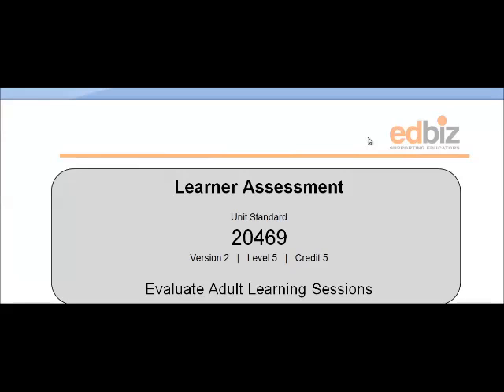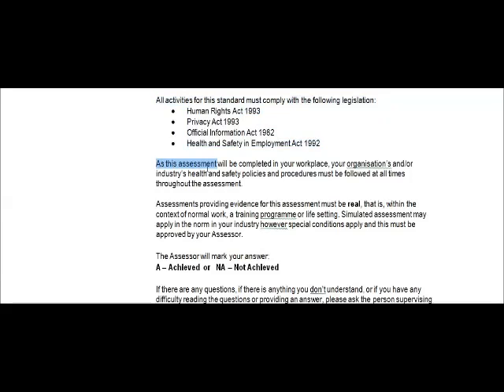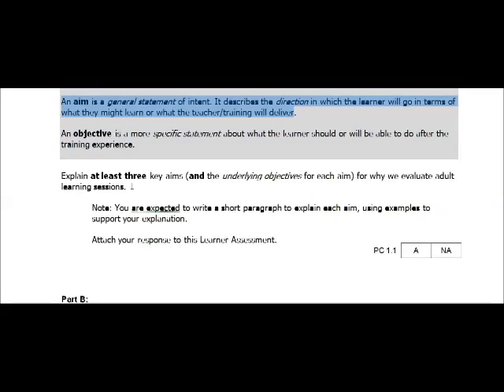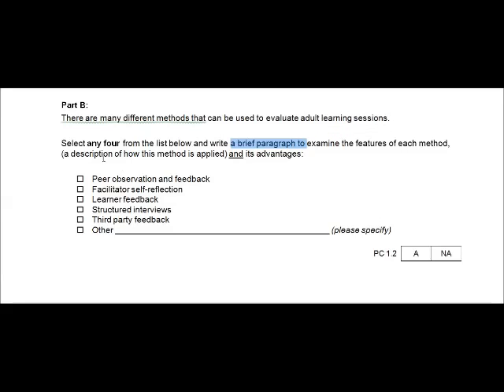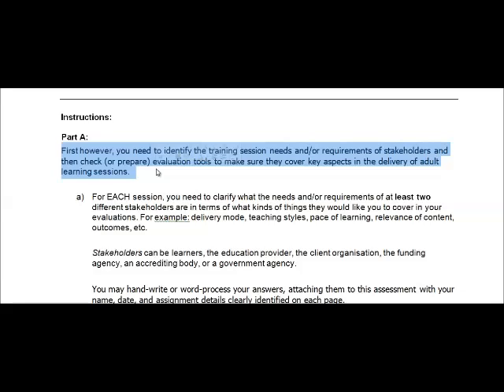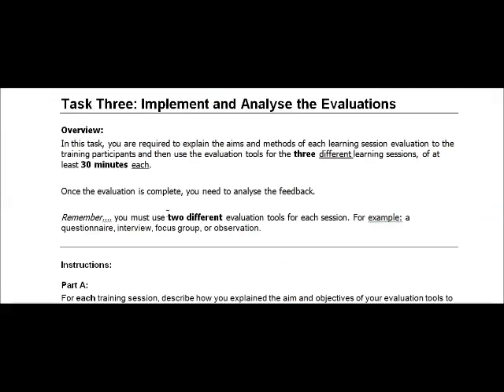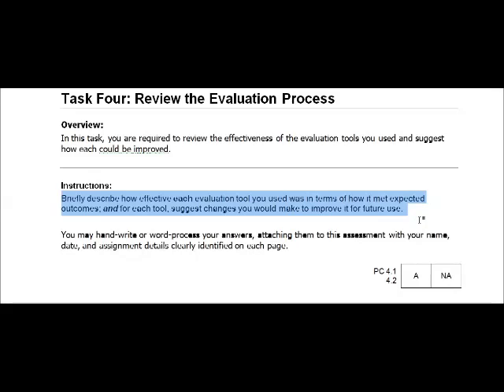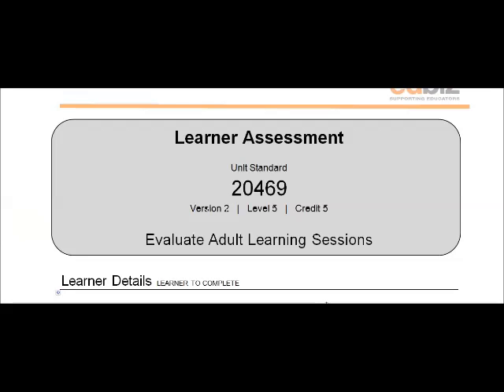20469 Assessment Explained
Explanation to Edbiz Candidates of how to complete the assessment task for unit stanadrd 20469.